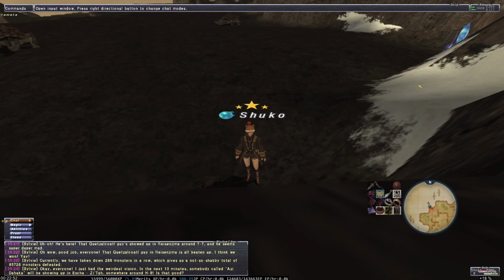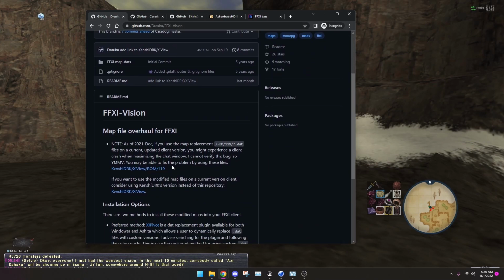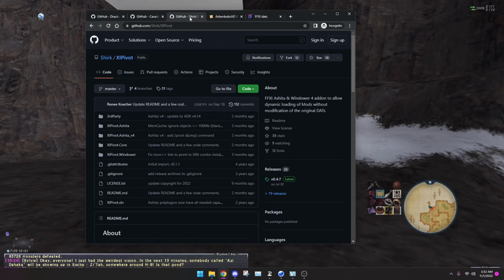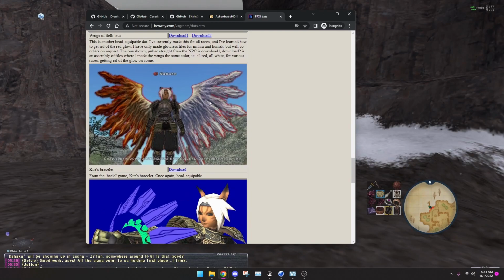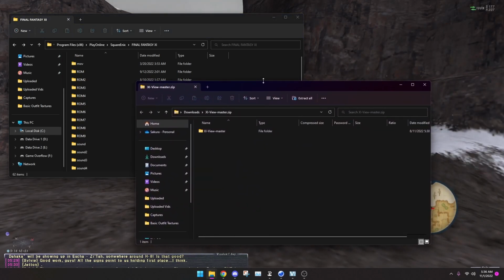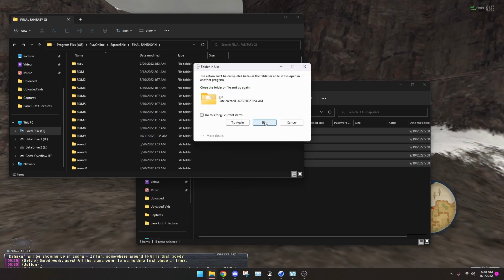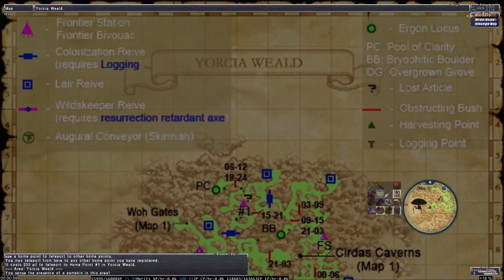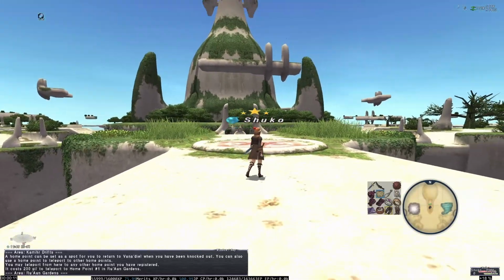Final Fantasy 11 .dat Modification Guide FFXI / FF11 Enhancements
Sorry for the delay, I needed a break, and am feeling a little refreshed! I wanted to do something for my non windower using friends out there that they could find useful. But even if you do use windower or ashita? This FFXI dat mod guide could prove useful to you!

Big thanks to Ewitiak and Tachi for help on Art and Animations!